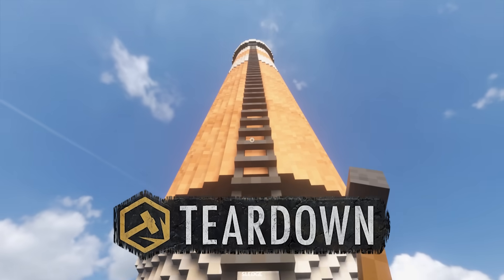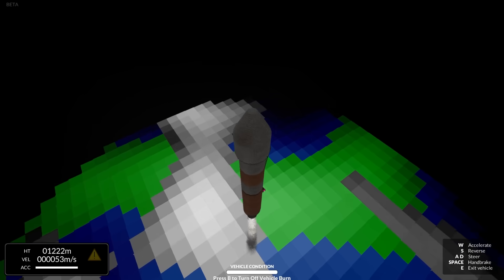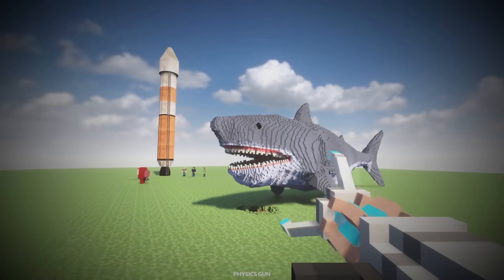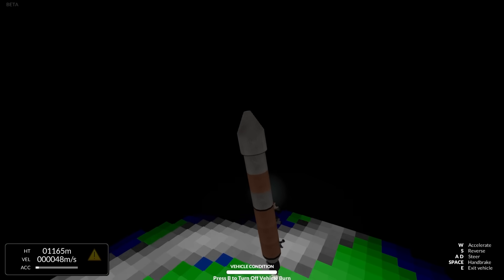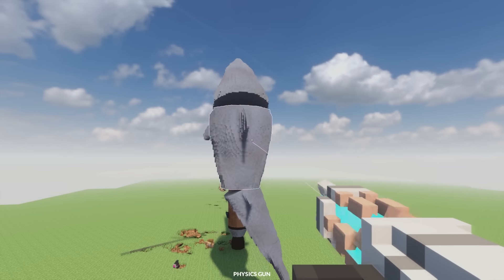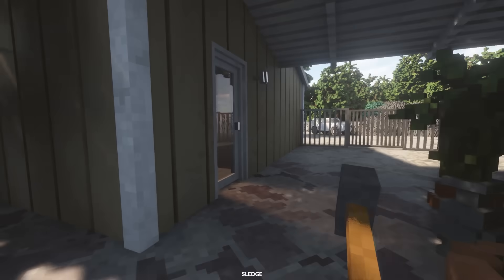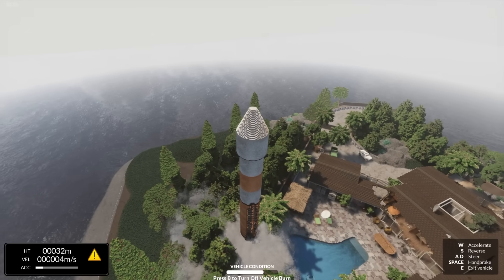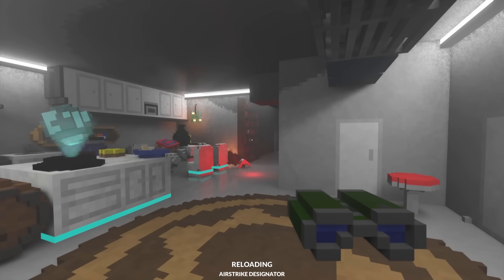Attaching Ragdolls to a ROCKET - Teardown Mods Gameplay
There is now a working space and rockets mod where we can leave Earth. I decided to experiment with a ragdoll, Among Us Crewmate and Megalodon shark.

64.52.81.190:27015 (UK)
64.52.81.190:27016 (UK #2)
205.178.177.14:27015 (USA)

Unturned Server
Fudgy Gaming | Semi-RP | FudgyRoleplay.com | 24/7
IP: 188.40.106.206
Port: 27020